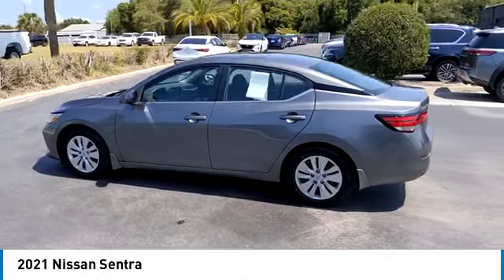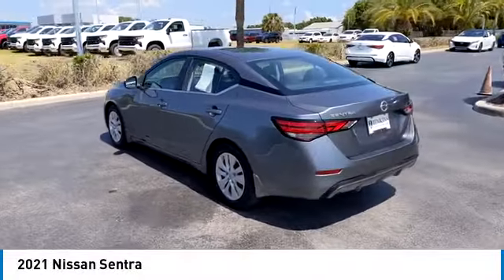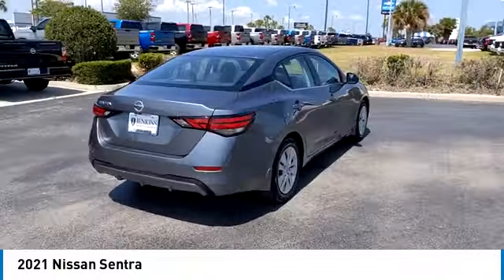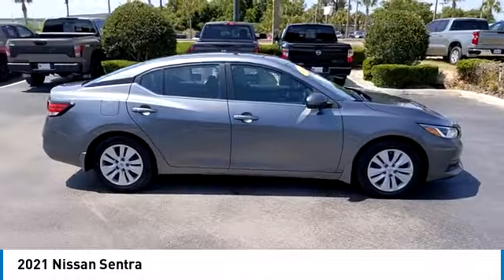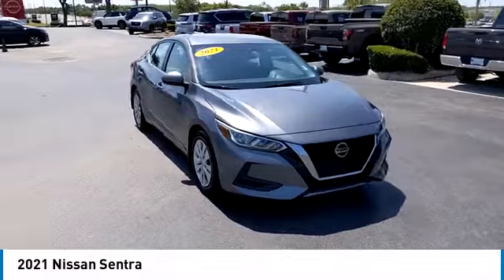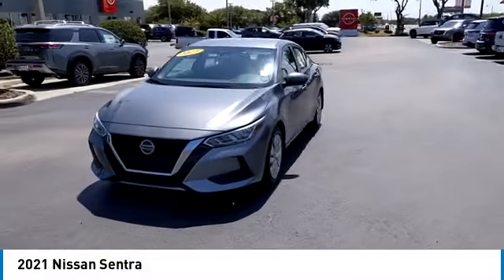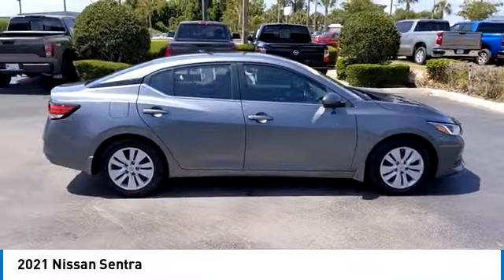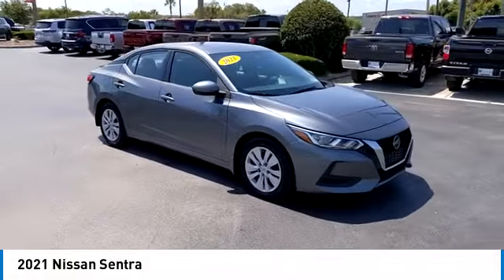2021 Nissan Sentra X8304A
JUST ONE LOVING OWNER - BRAND NEW TIRES & NISSAN CERTIFIED! ENJOY NEW CAR CONFIDENCE AT A FRACTION OF THE PRICE THANKS TO CERTIFICATION! Auto High-beam Headlights, Blind Spot Warning, Fully automatic headlights, NissanConnect featuring Apple CarPlay and Android Auto, Rear Parking Sensors, Speed control, Steering wheel mounted audio controls. CARFAX One-Owner. New Price! Certified. Gun Metallic 29/39 City/Highway MPG 2021 Nissan Sentra S FWD CVT with Xtronic 2.0L DOHC   Enjoy Peace of Mind with Jenkins Nissan's EXCLUSIVE NATIONWIDE LIFETIME UNLIMITED MILEAGE WARRANTY! (See dealer for details, year and mileage limits apply). Jenkins has been doing business for over 50 years and we appreciate your business! Our used cars undergo an extensive Detail and Reconditioning Process, and are thoroughly inspected to meet the criteria for our exclusive warranty. Buy with confidence at Jenkins Nissan of Leesburg! Recent Arrival!  Nissan Certified Details:  * Transferable Warranty * Warranty Deductible: $100 * 167-Point Inspection Process, 7 Year/100,000 Mile Limited Warranty, 24/7 Hour Roadside Assistance, Carfax Vehicle History Report, Plus 1 Year Pre-Paid Maintenance Included.  Awards: * JD Power Automotive Performance, Execution and Layout (APEAL) Study We spend an average of $1387 in Detail and Reconditioning on every used car. The Reconditioning and Maintenance Repair History is Available Upon Request. We don't just inspect, we fix :)Certified Pre-owned Nissan's go through a 150-point detailed inspection that includes manuals and documentation, recalls and service campaigns, transmission, brakes, steering, engine, fluids, battery, tires, brakes, suspension, drive train, frame and underbody, electronics, interior and exterior of the vehicle. Certified Pre-Owned (CPO) is a manufacturer-sponsored used vehicle refurbishment and warranty program that may also include special incentives and financing. Only Nissan's dealerships can  certify  a Nissan vehicle.